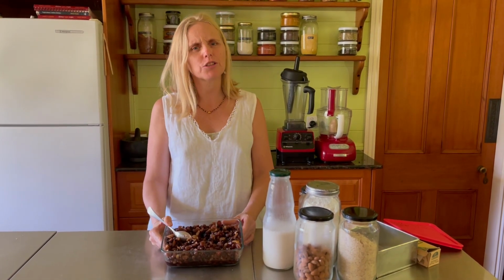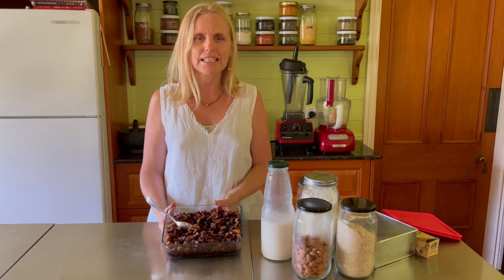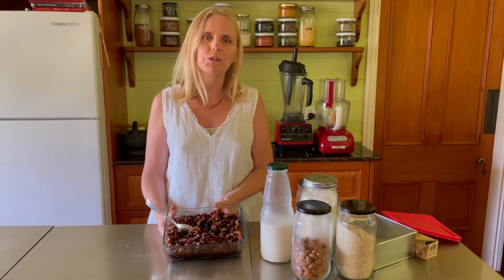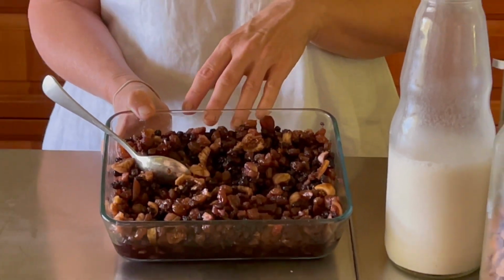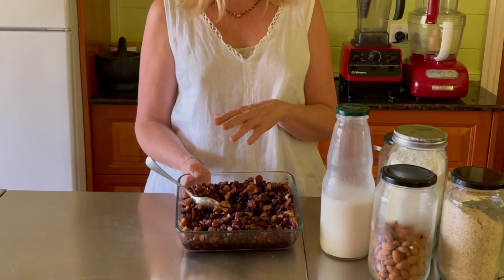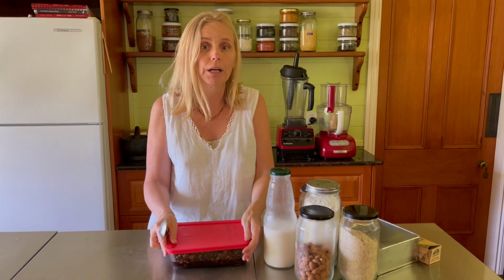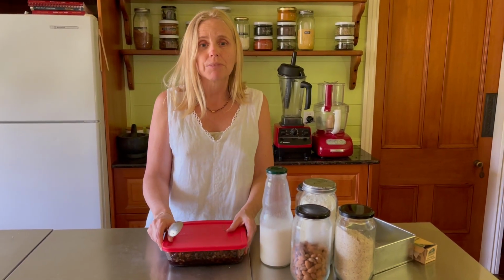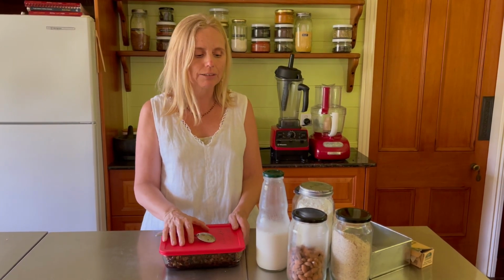Christmas cake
Cooking Tip got the day
Have you made your Christmas cake yet? Soaking the fruit is key to a good Christmas cake.  Here is what I do.
I am so excited to let you all know that the online course 'Cooking at Home with Veet is now live
As a launch special I have reduced the price to $229 which is a $66 saving.
Can't wait to work with you in the kitchen.